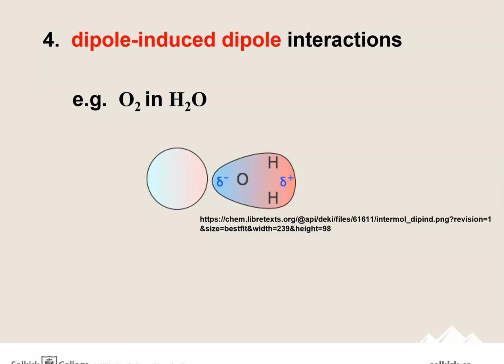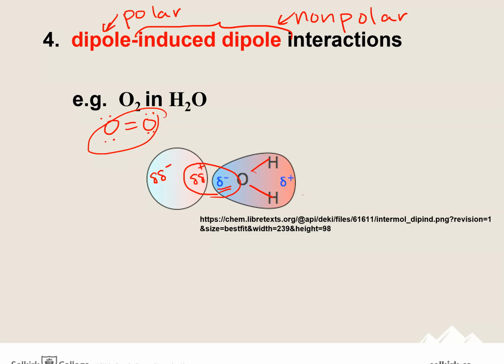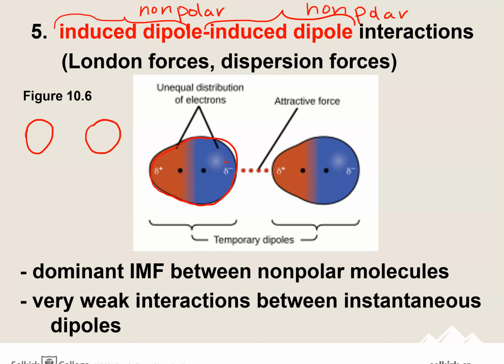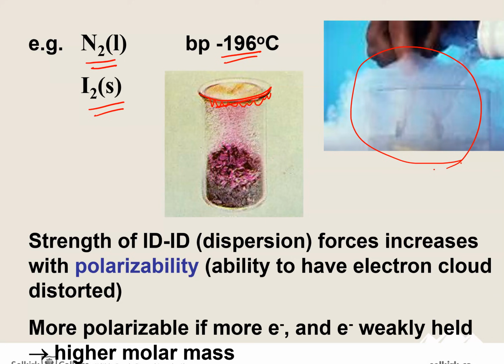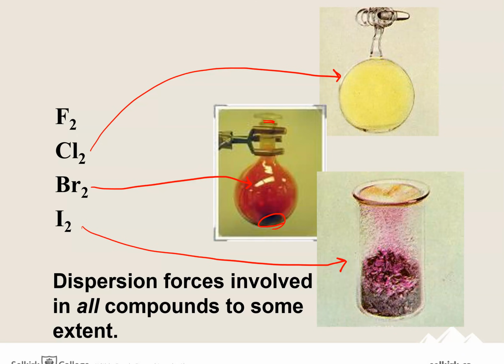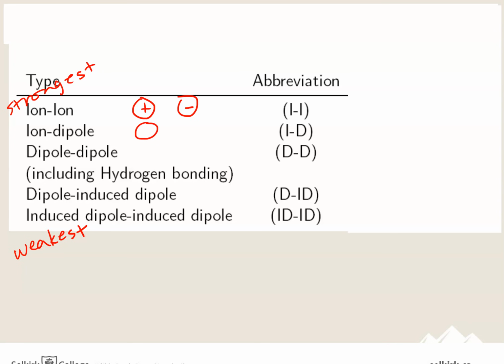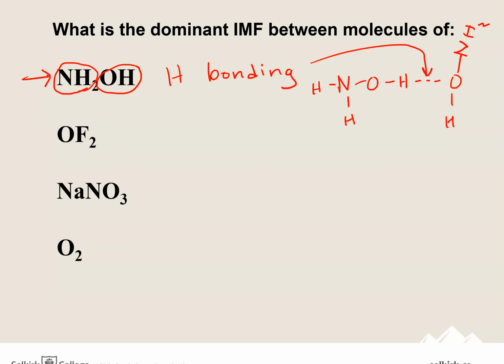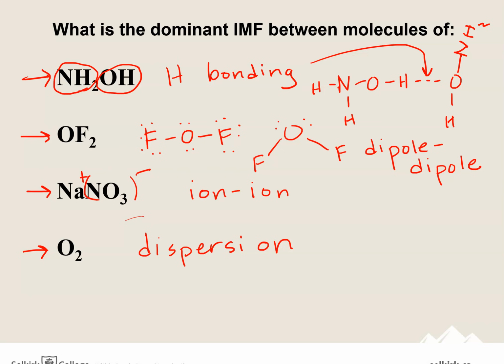10.1: Intermolecular Forces - Part 2